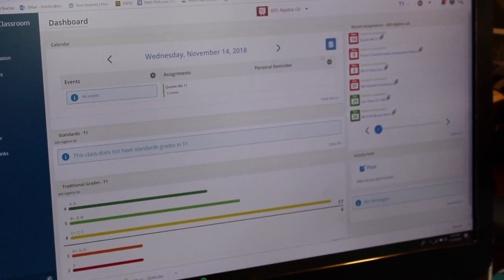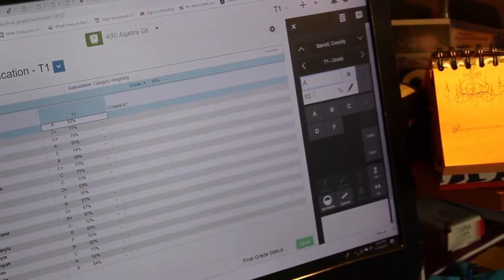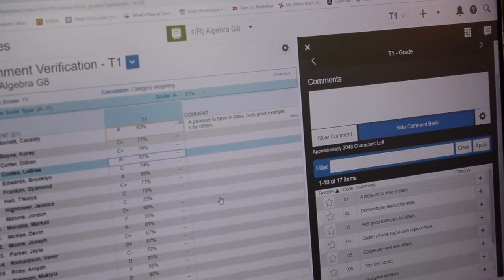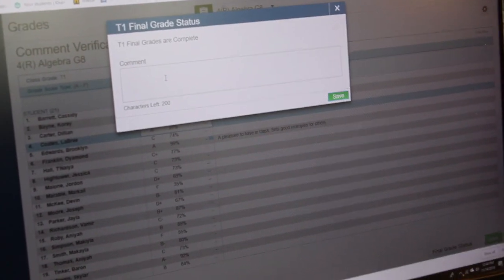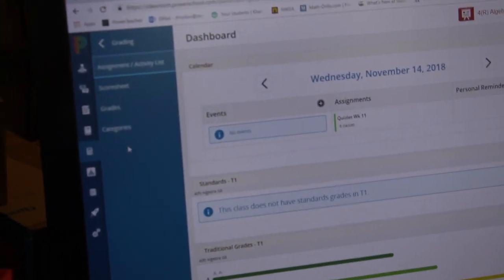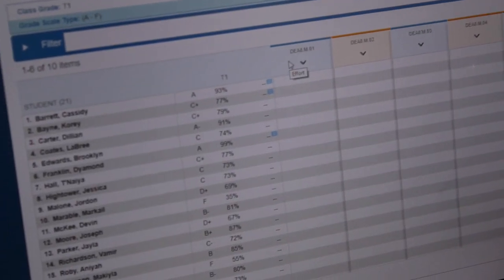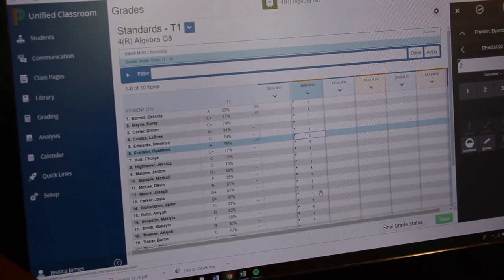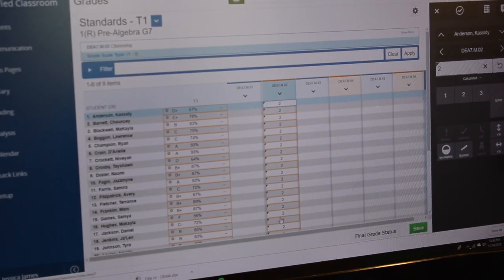teacher evals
This video is about teacher evals